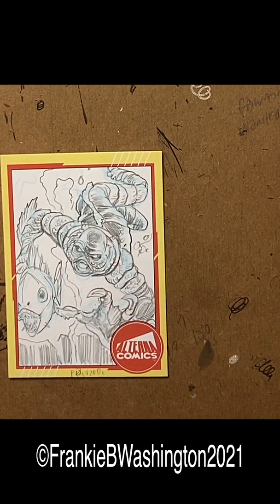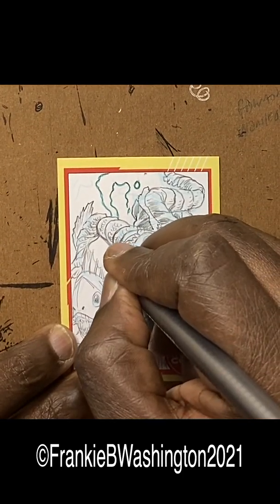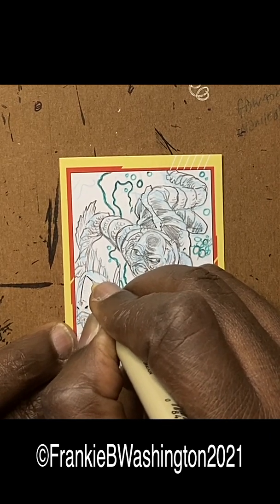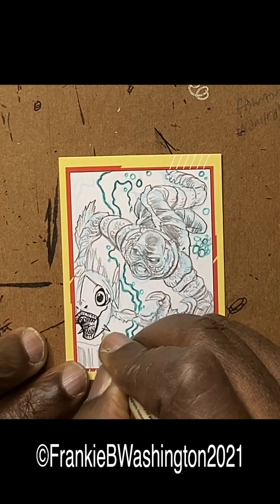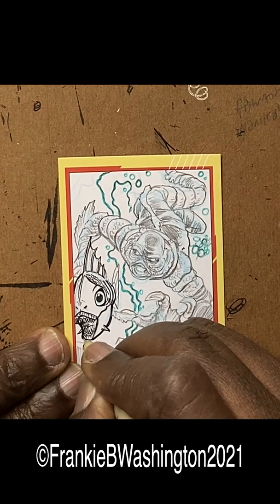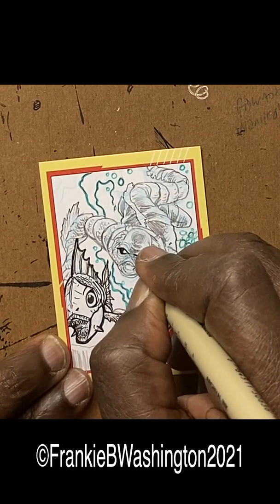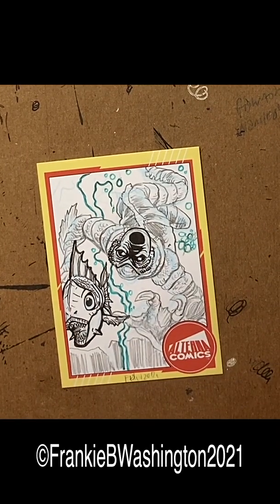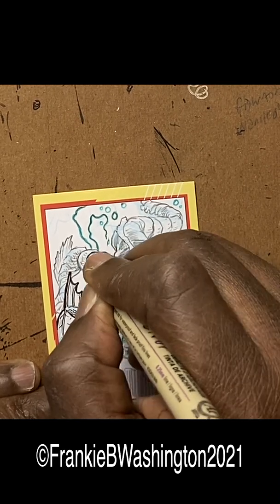Alterna Comics : Sketch Card Commissions_Inked Art PT2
Hey everyone, Thanks for dropping by and checking out another of my videos. I was one of couple of artist on the successful Alterna Comics : Because YOU Demanded It! IndieGoGo campaign. These sketch cards were part of the reward tier and I'm honored that I was chosen to do some commission art for the contributors who backed it.
The sketch card measures 2.5 x 3.5 and is an official Alterna Comics blank. Tools that I used were a Micron Pens 003/01, Pentel Brush Pen & Staedtlar Fineliner Colored Pens.  This is also a mash-up video with me talking a little bit and then transitioning into the Hyperlapse video to wrap it all up.

*HYPERLAPSE (SPEED DRAWING)  STARTS AT 16:40 MARK

These videos showcase my artwork and prints that i've done. If you're interested in hiring me for your next project.
You can view samples of my work